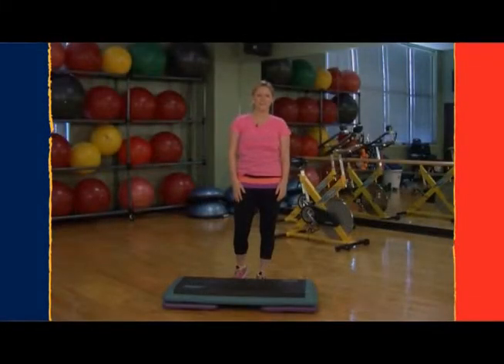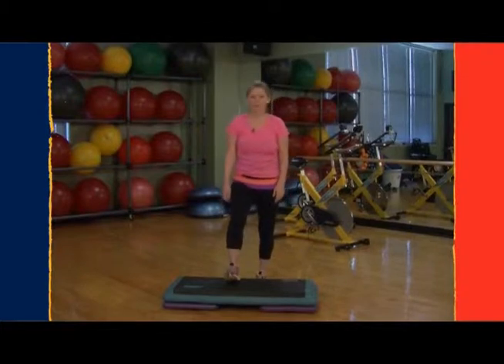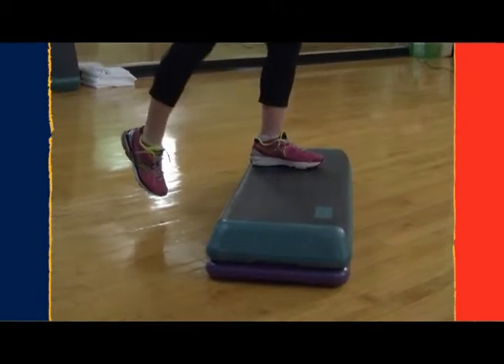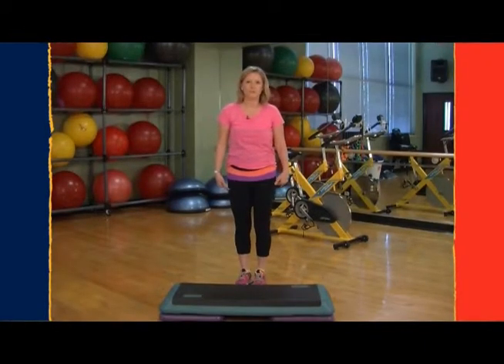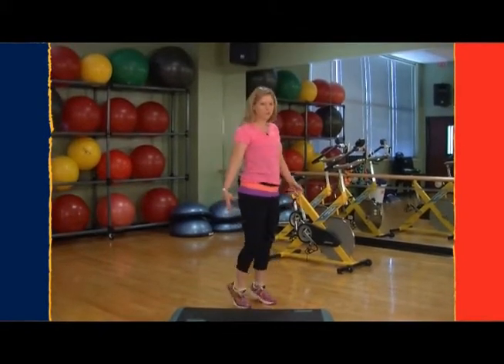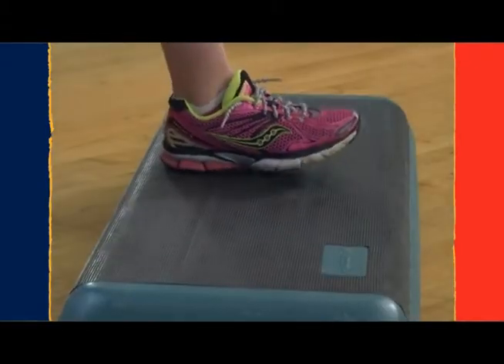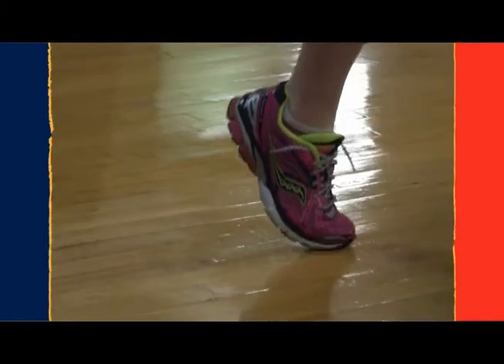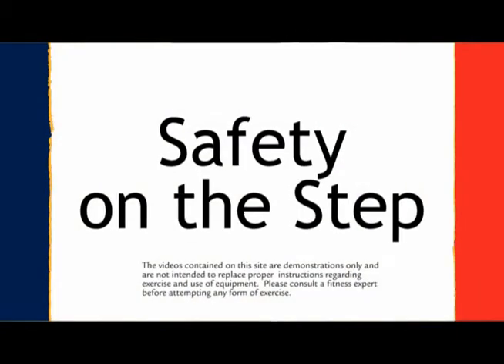Safety on the Step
Learn the basics on how to enjoy a step fitness class with less impact on your joints.